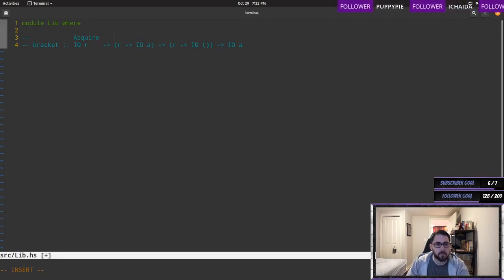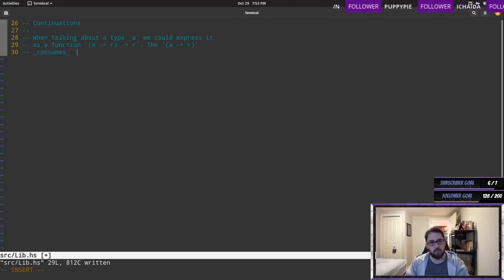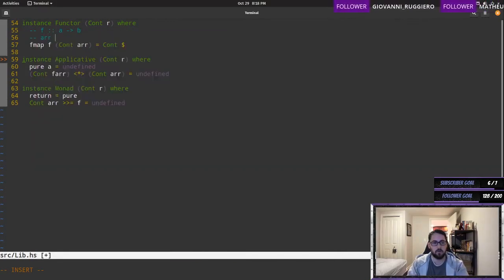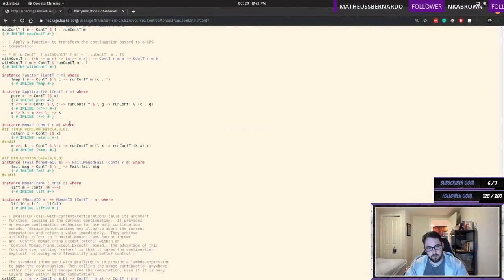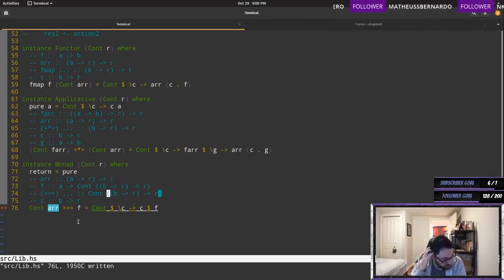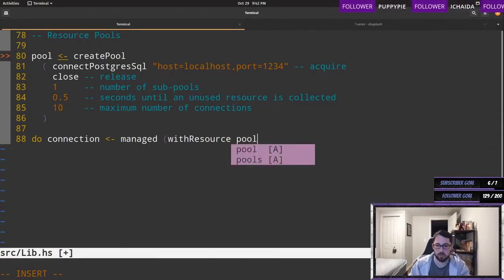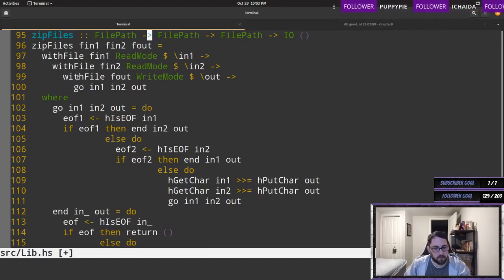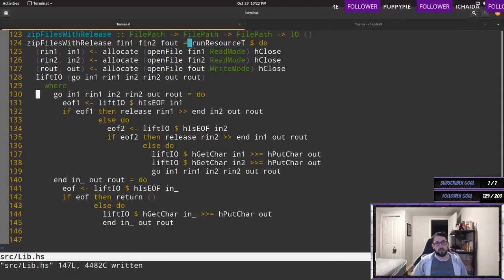[Haskell] Book of Monads, Chapter 9: Resource Management & Continuation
In this video, I work on Chapter 9 of the Book of Monads on Resource Management and Continuations.